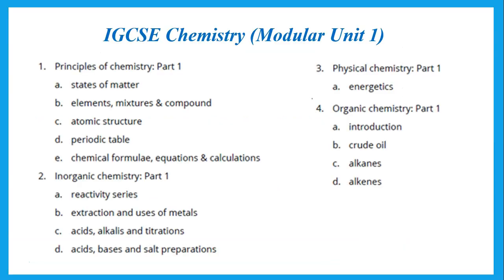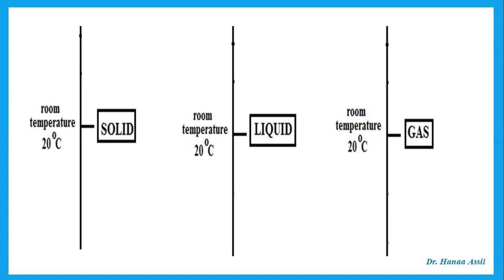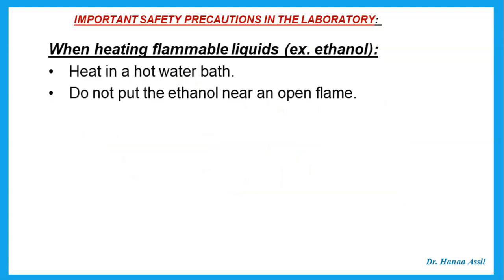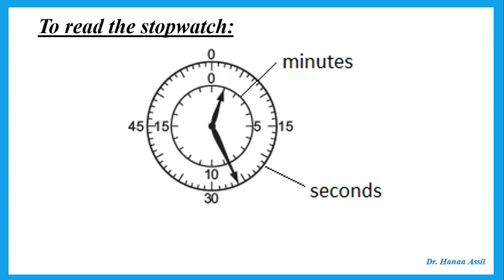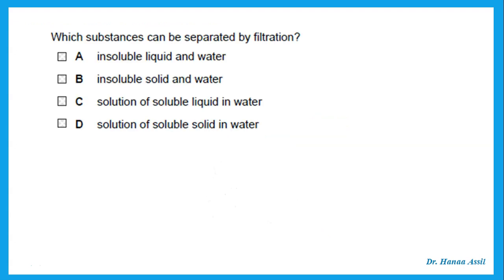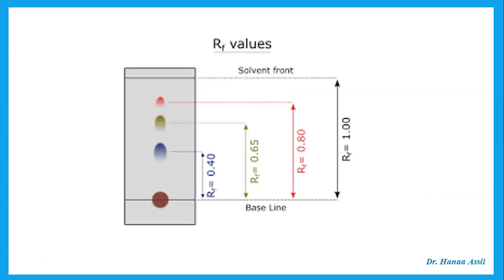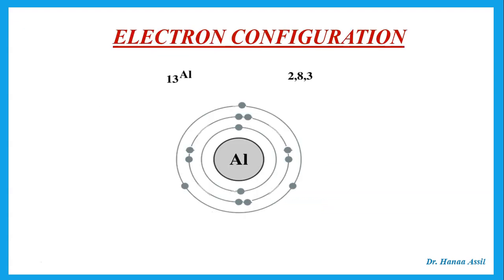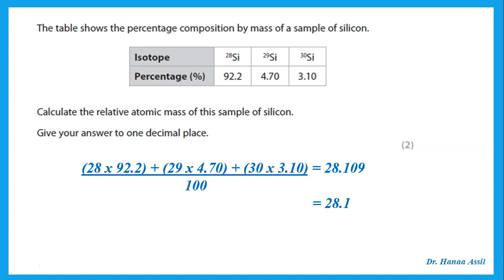Modular Unit 1 - IGCSE Chemistry Edexcel - Review (1) Dr Hanaa Assil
Review of topics included in Modular Unit 1 - States of Matter; Elements, Compounds, Mixtures; Atomic Structure; Experimental techniques